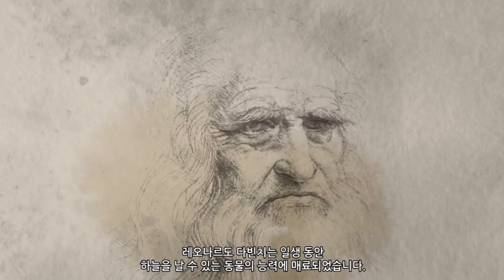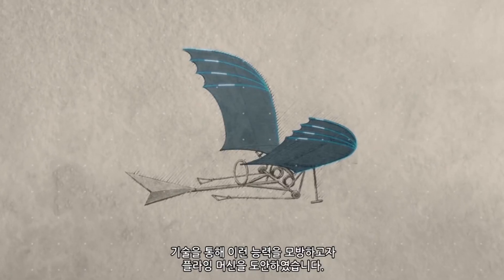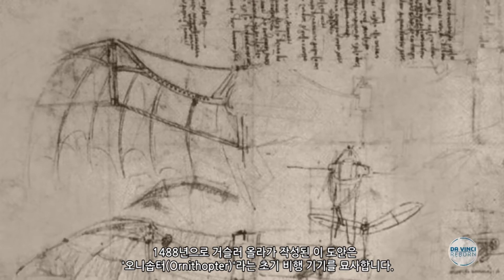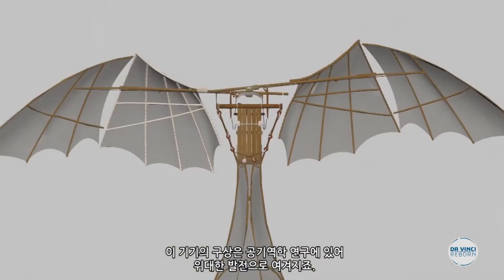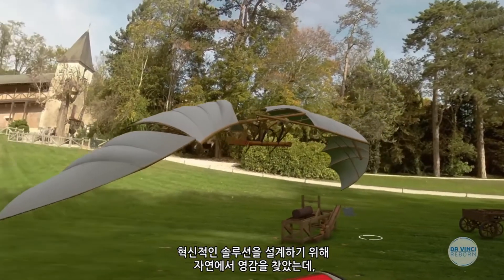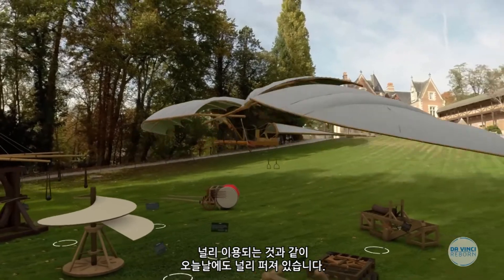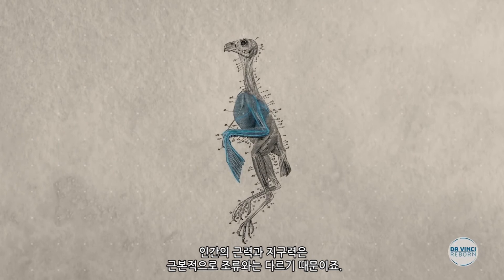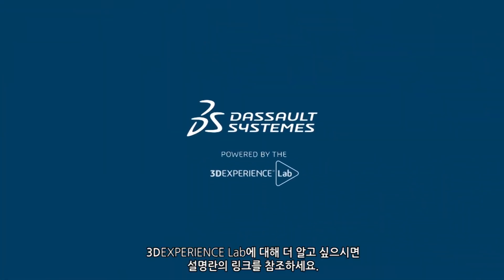레오나르도 다빈치의 재탄생 에피소드 1 : 초기 비행기, 오니솝터(Ornithopter)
레오나르도 다빈치가 초기 비행 기기를 디자인했다는 것을 알고 계셨나요? 하늘을 날 수 있는 동물의 능력에 매료된 다빈치는 플라잉 머신을 도안하였습니다.

「모나리자」로 유명한 레오나르도 다빈치는 르네상스 시대를 대표하는 천재적인 예술가·과학자·기술자·해부학자였습니다. '레오나르도 다빈치의 재탄생 시리즈'에서는 시대를 뛰어넘는 다빈치의 위대한 발명품들을 3D 가상 세계에서 탐험해 봅니다.